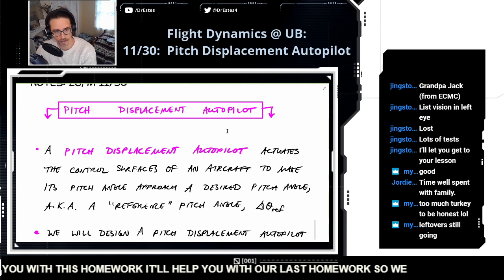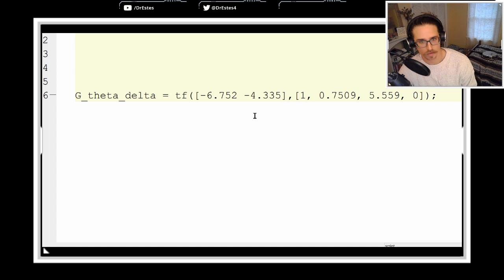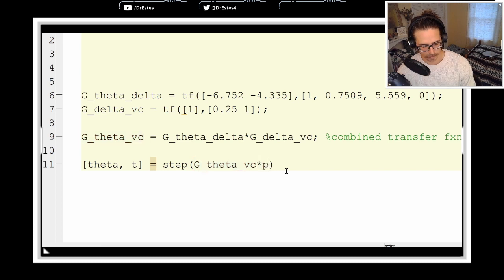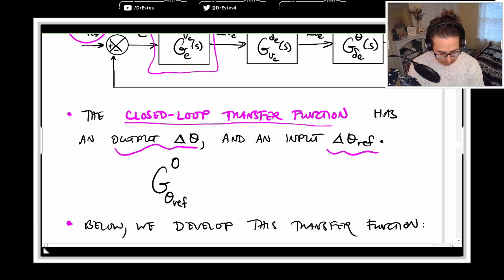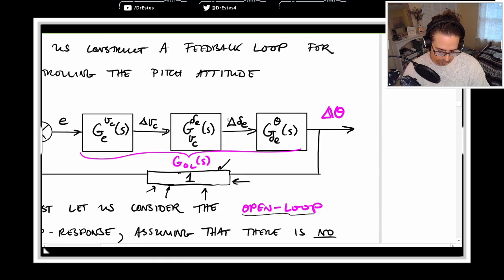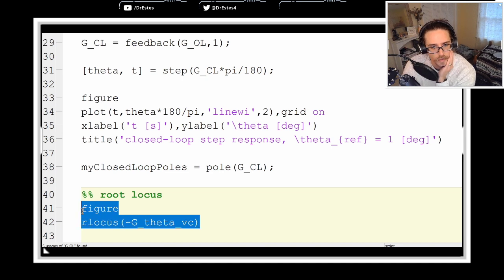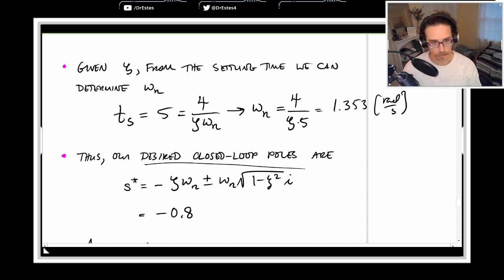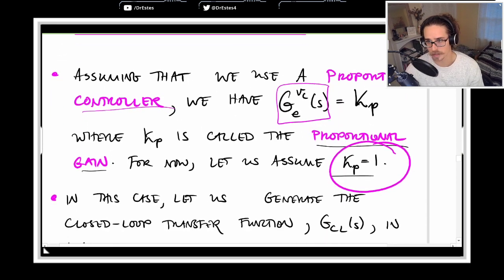Flight Dynamics (11/30): Pitch Displacement Autopilot Example